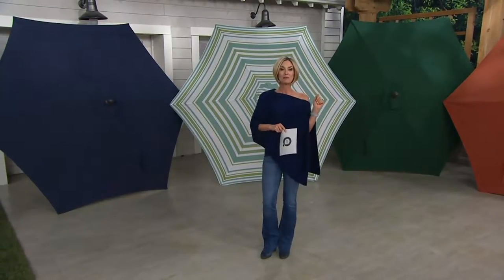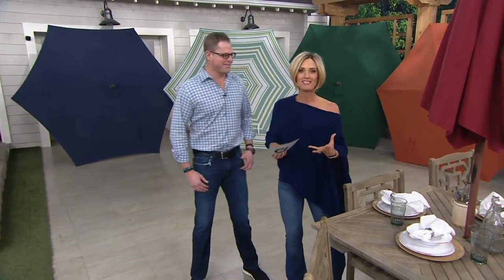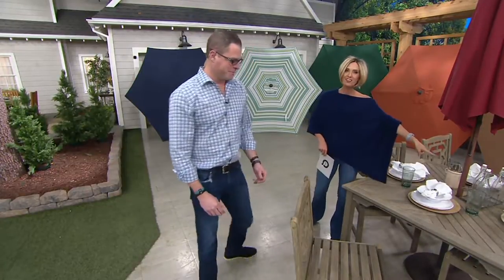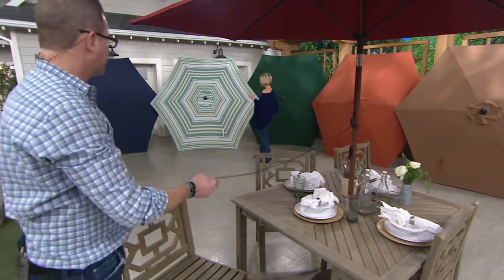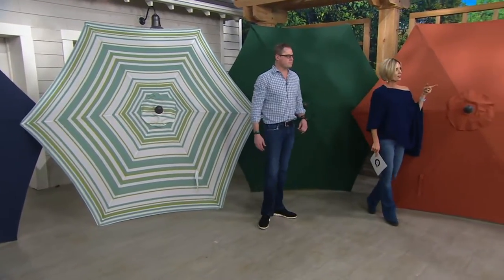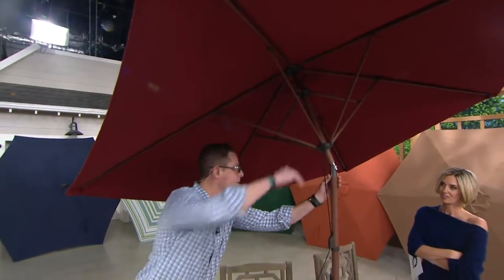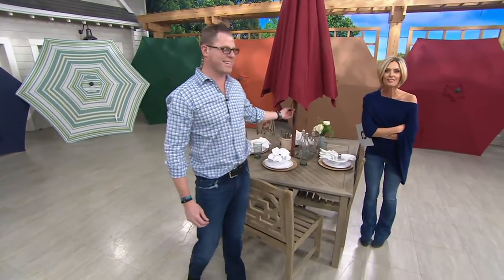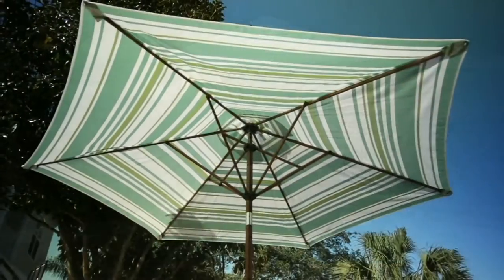ATLeisure 9' Round Fade Resistant Easy Open Market Umbrella on QVC